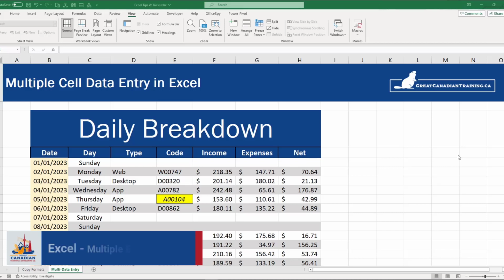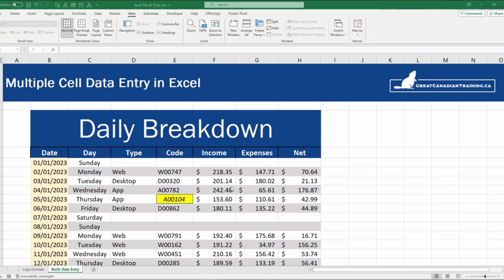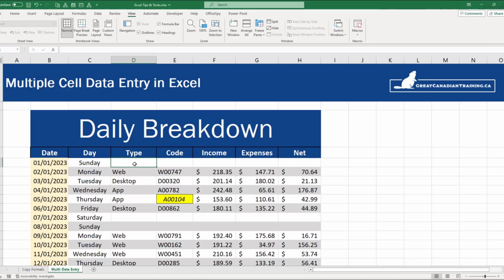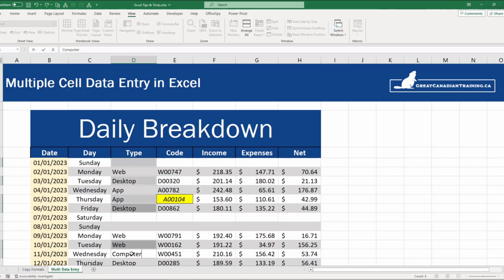Excel - Multiple Entry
Stop wasting time on repetitive data entry! You can boost your productivity by following a few simple steps.

Watch this video to learn how to input the same information into multiple cells at once in Excel using the standard method of copy and paste, or learn about the quicker method which involves two easy steps.

Don’t miss out on other quick, simple-to-use Excel tips!